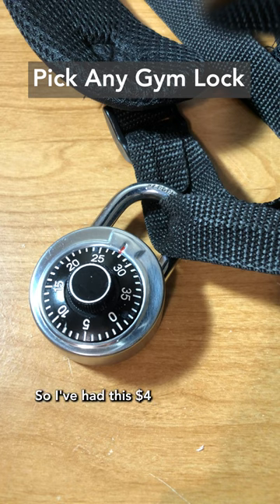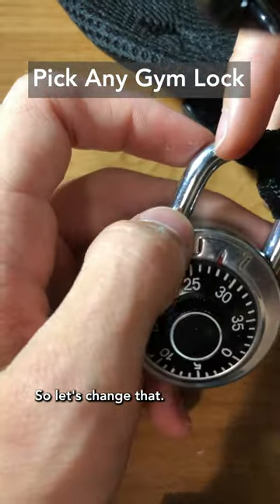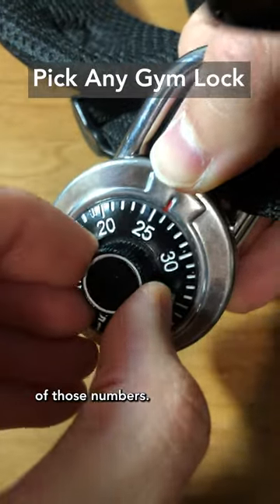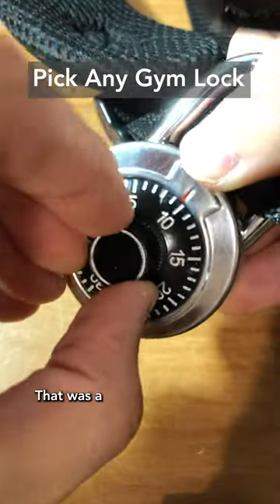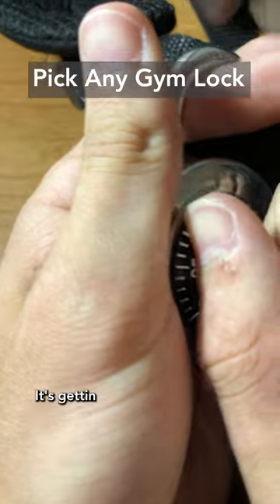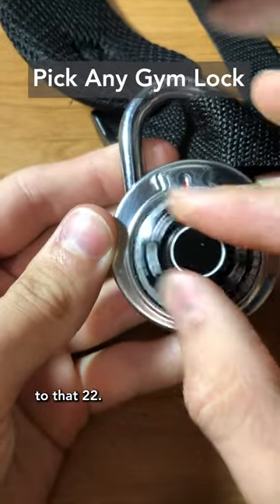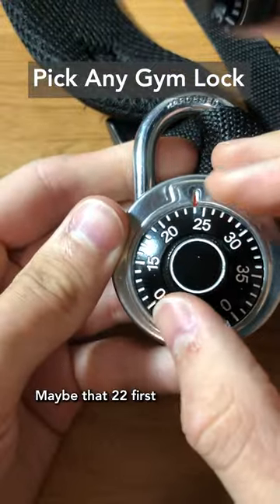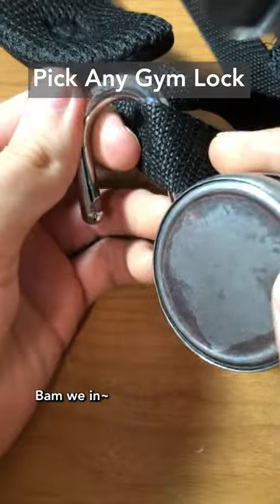Open Any Gym Lock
Better not see any of you with my stuff at the gym ...